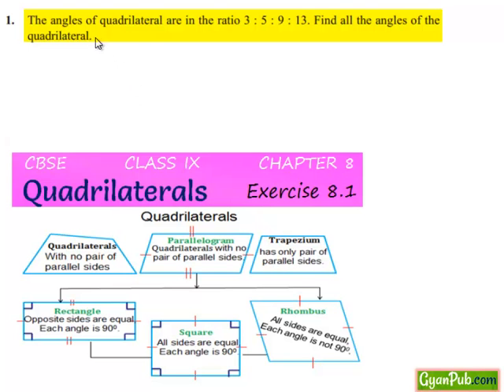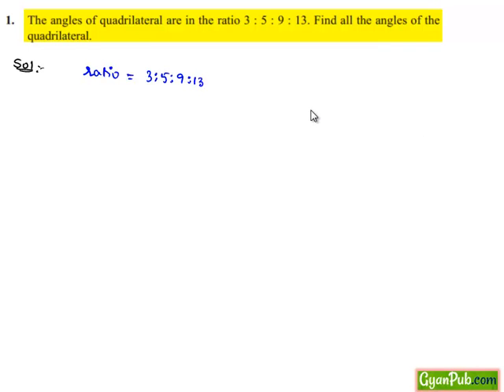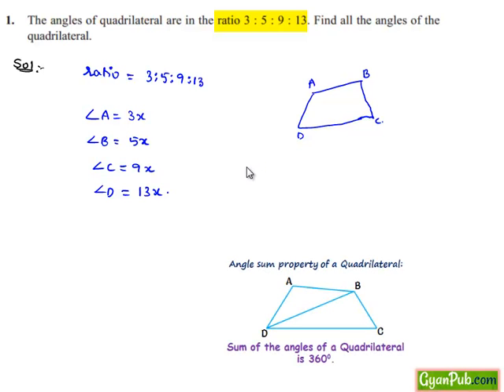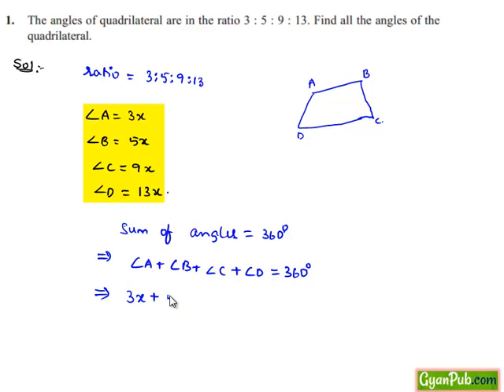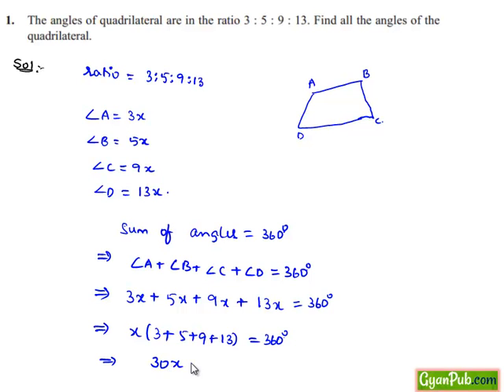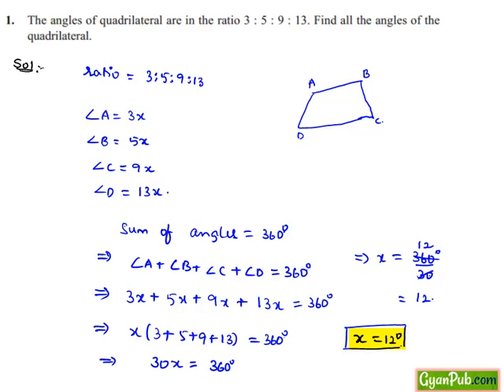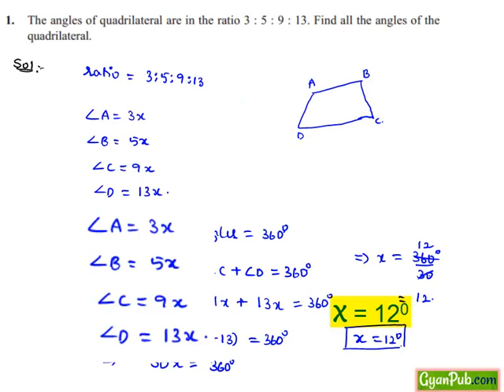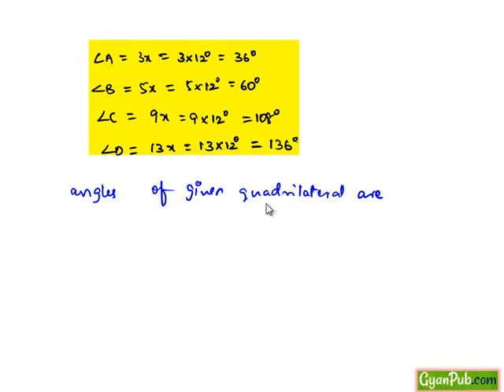NCERT Solutions for Class 9 Maths Chapter 8 Quadrilaterals Ex 8.1 Q1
NCERT Solutions for Class 9th Maths Chapter 8 Quadrilaterals Ex 8.1 Q1
The angles of quadrilateral are in the ratio 3 : 5 : 9 : 13. Find all the angles of the
quadrilateral.
rd-sharma-class-9-solutions-chapter-14-quadrilaterals-ex-14-1
Phani CBSE
Scoop it! LearnCBSE.in